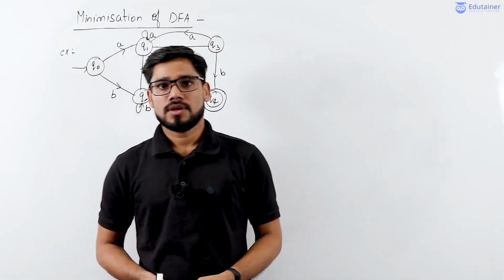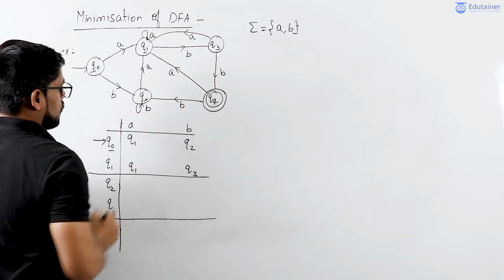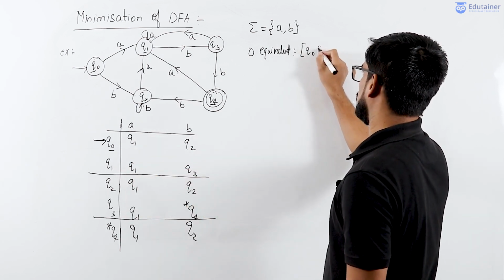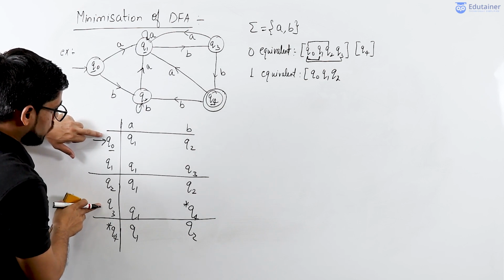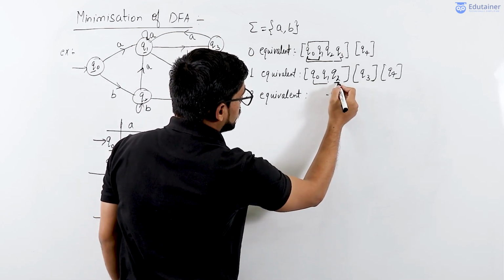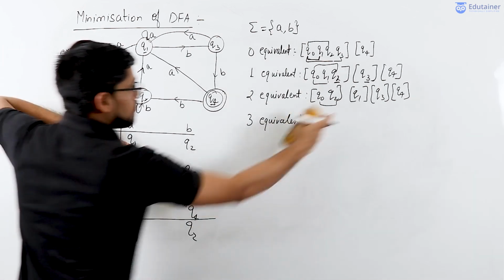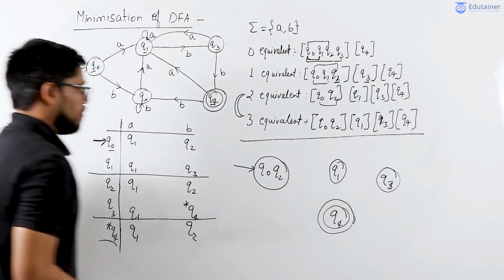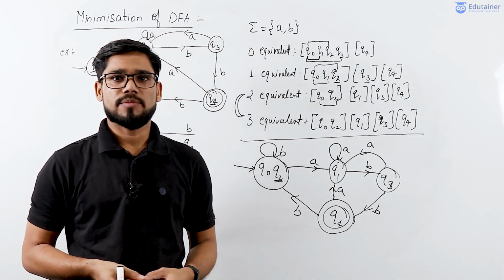2. Example Of Minimization (DFA)